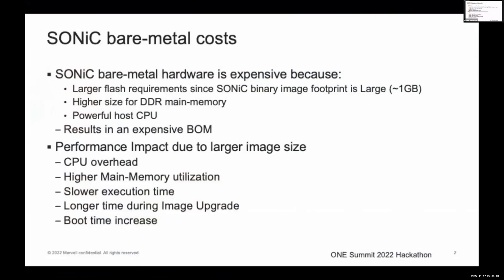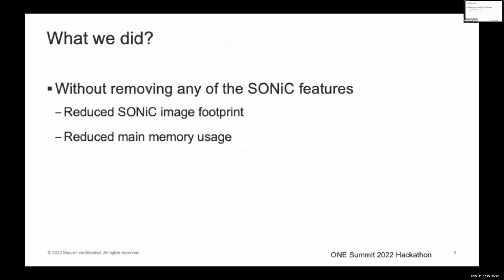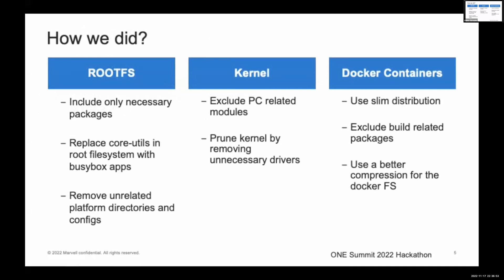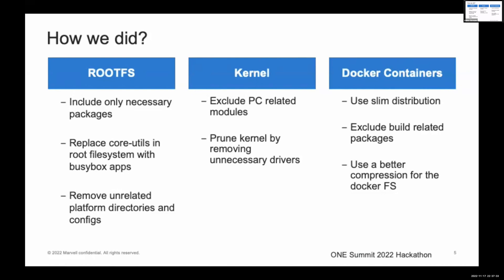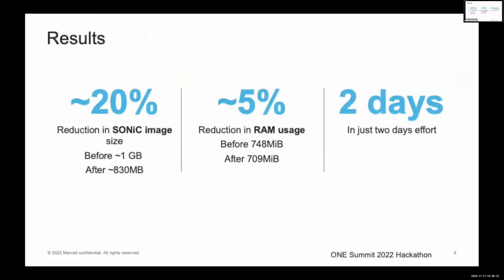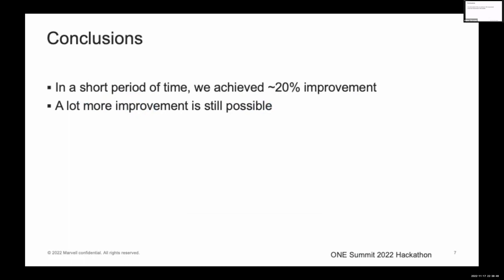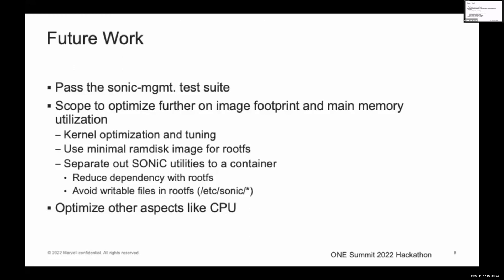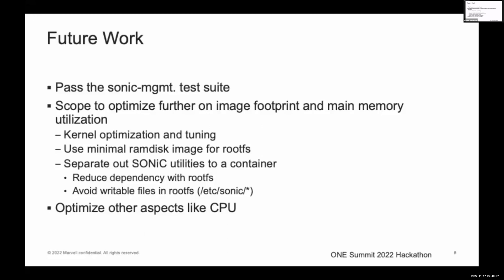Optimizing SONiC, Reducing SONiC Bare Metal Costs - 2022 SONiC Hackathon Team 1 Marvell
2022 SONiC Hackathon presentation - Team 1 from Marvell

Today, the requirements on the bare-metal hardware used to run SONiC is expensive. It needs large flash, large main memory and powerful CPU. In this project, we focused on reducing the SONiC image footprint size and memory. We achieved a 20% reduced footprint as well as a 5% reduction in memory utilization We achieved this without removing any functionality in SONiC. Additionally, we suggested other areas where SONiC can reduce the image footprint and main memory usage.